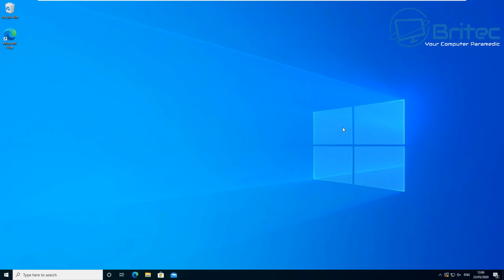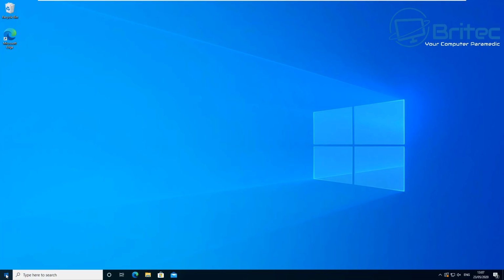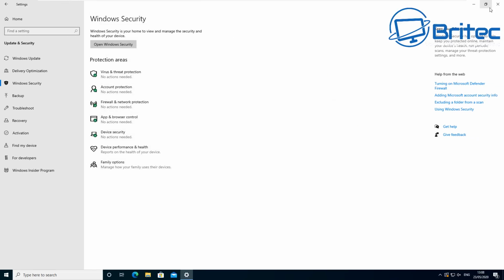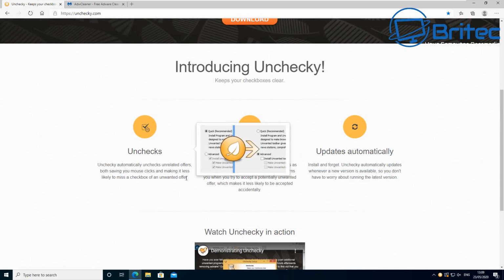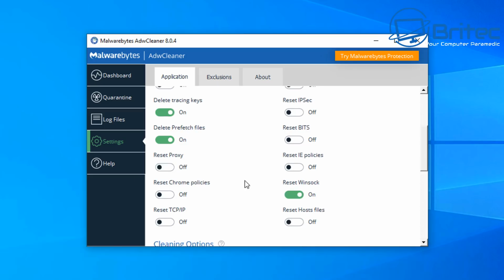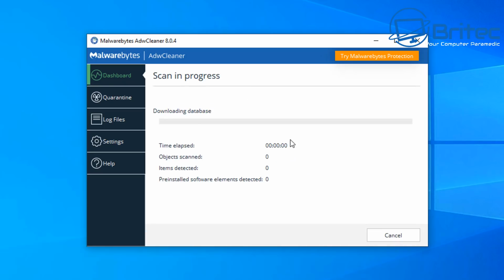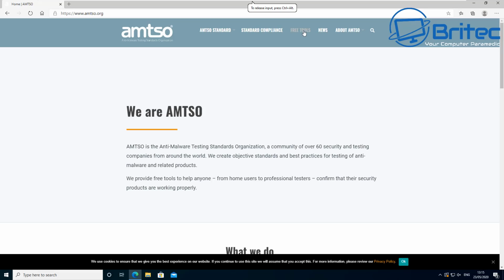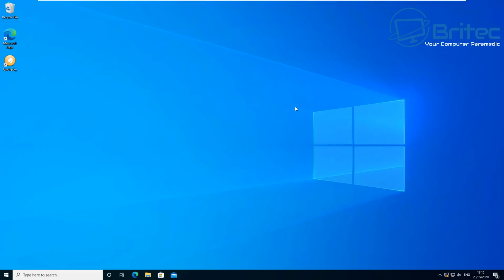Protect Your PC From Potentially Unwanted Applications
Potentially Unwanted Applications is probably the most common infection you can get on a windows computer, people fall fail to these apps all the time and once on the computer, it can slow the computer up big time. Web browsing can be a nightmare, with redirect sites and unwanted popups and advertisements. Fake infections and fake problems with the PC are commonplace. I will show you how to block potentially unwanted applications and potentially unwanted programs in Windows 10.

How to remove adware and potentially unwanted applications?